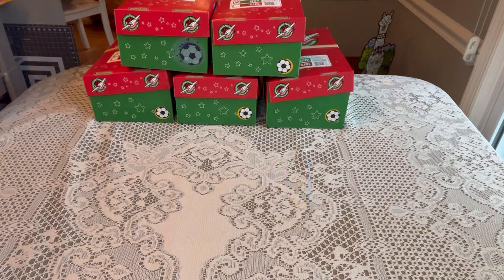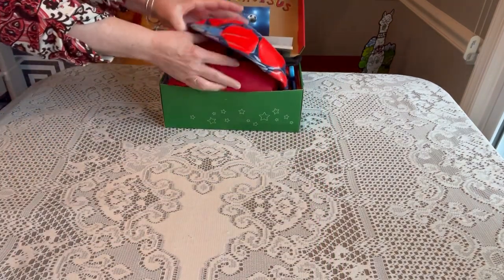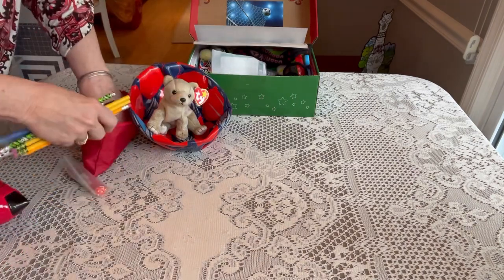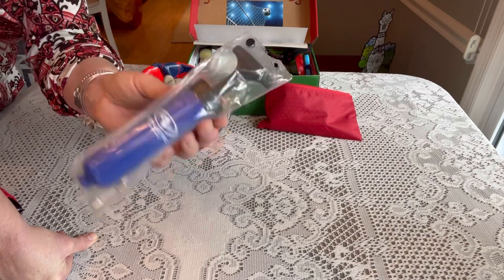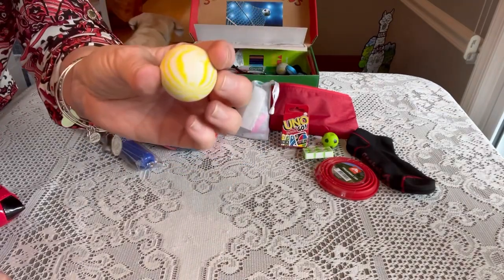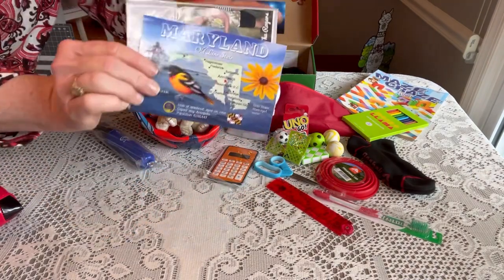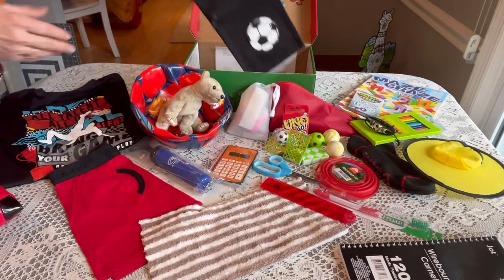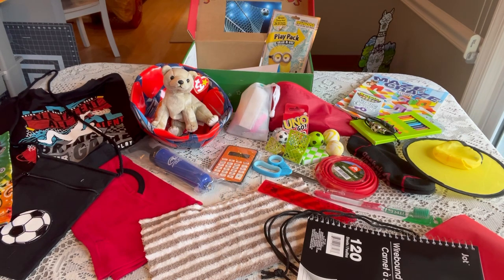Boy 10 - 14 Shoebox Unboxing for Operation Christmas Child - 2022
Today I am sharing a shoebox that I packed for a Boy 10 - 14 years old.  I packed 5 boxes all with a soccer theme! Every box has the same items packed but different size shirts! The Boy 10 - 14 have size 5 soccer balls and the Boy 5 - 9 have size 4 soccer balls. Don't forget to include a pump for the soccer ball! So let's SCORE for Jesus!

Send the Gospel to the ends of the earth without leaving home! You can build a box online!

If you are new to my channel, thank you for stopping in! If you are unfamiliar with Operation Christmas Child, be sure to follow the link below to learn more about this ministry. It's a tangible way to give back and allow children all over the world to hear the Good News!

What is Operation Christmas Child?

National Collection Week is Nov. 14–21, 2022

Soccer balls were purchased from Walmart online in bulk and Western Star.

Ozark Trail 16oz Collapsible Cup/BPA FREE

Ganowo Fidget Snake Cube Mini...

LABUK 29pcs Zipper Pencil...

Mototo 30 Pieces Foldable Flying...

Kyapoo 12-Pack 12x12 Inches Coral...

SCIONE Soccer Party Favors Goodie...

Metal Sharpeners:
36 Pack Metal Pencil Sharpeners...

Drawstring Backpack Draw String...

KISEER Mini Nail Files Bulk, 100...

Diane Nail Clippers - Bulk Pack...

Soap Savers:
Trounistro 30 Pack Exfoliating...